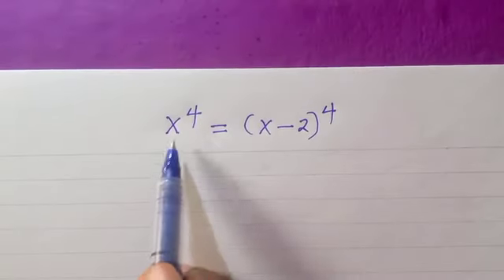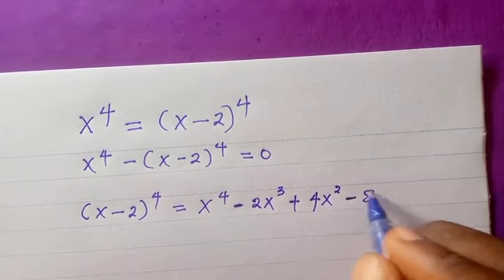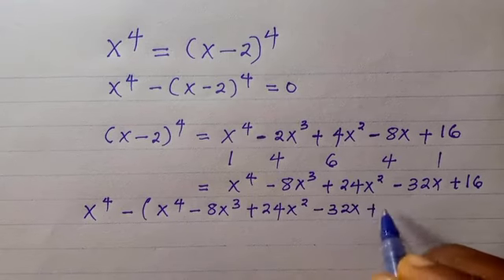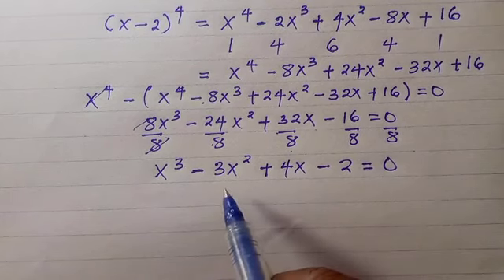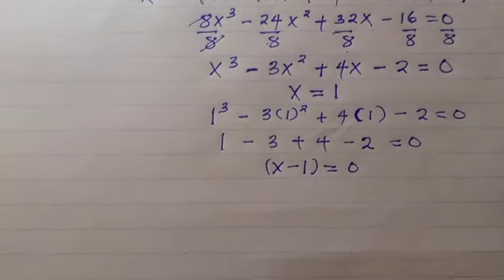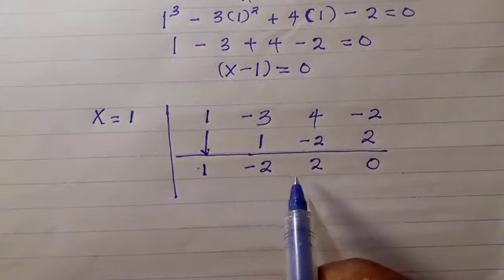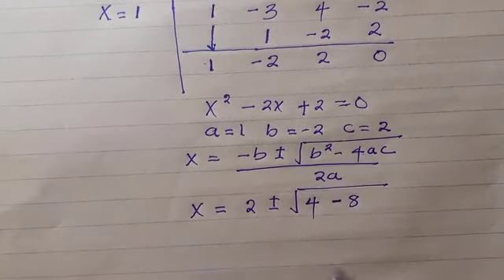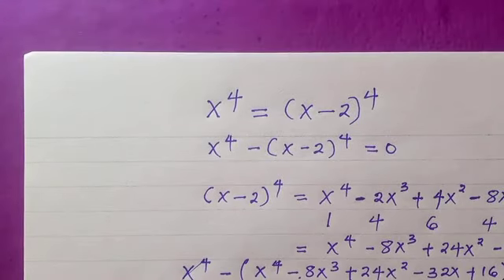Nice Olympiad Math Problem { All 4 Roots }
In this video, I solved a Nice Olympiad Math problem for all the 4 Roots.

Topic: Nice Olympiad Math Problem { All 4 Roots }